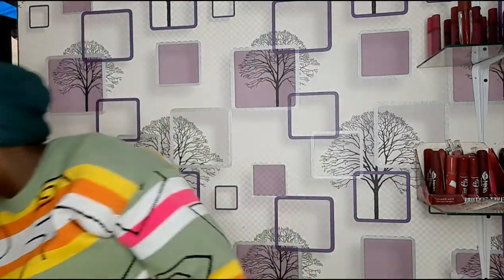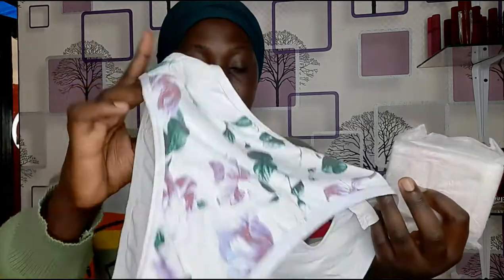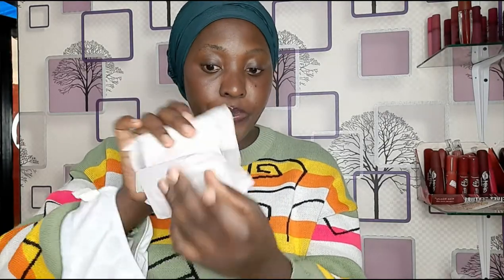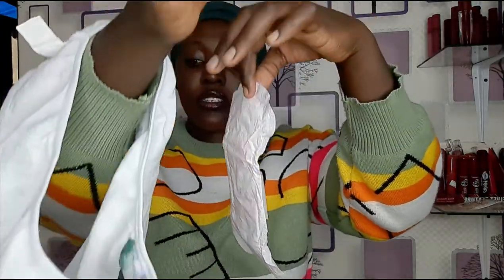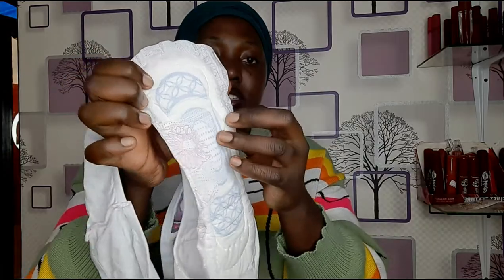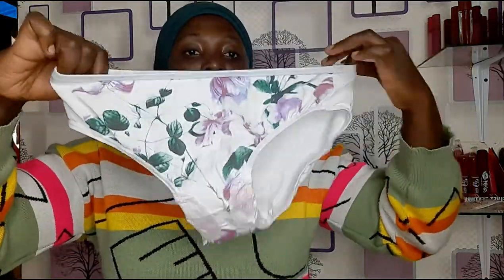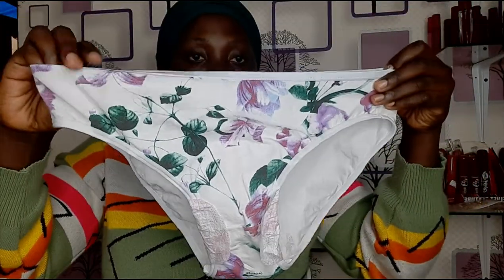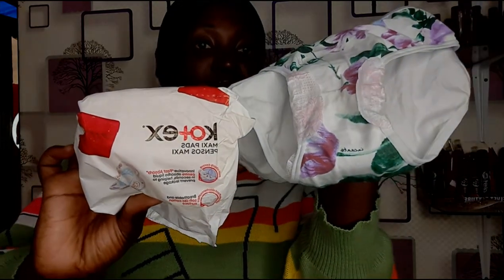How to Use Kotex Pads. Soft, free and confident.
Hello beautiful people. I want to show how to use Kotex pads, best pads have used sofar!